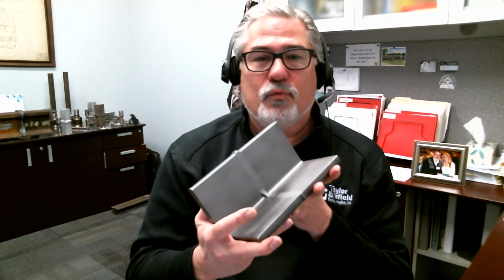Ep 2: Linear Friction Welding for Structural Materials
Frank describes the benefits of using linear friction welding for structural materials.